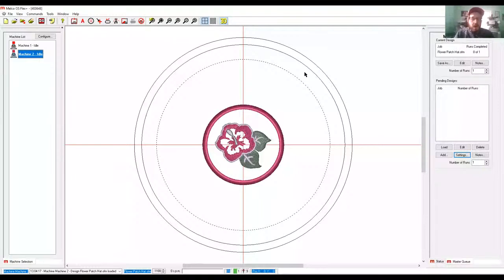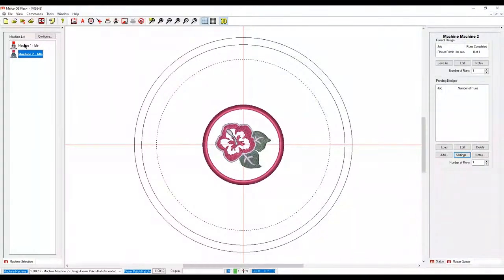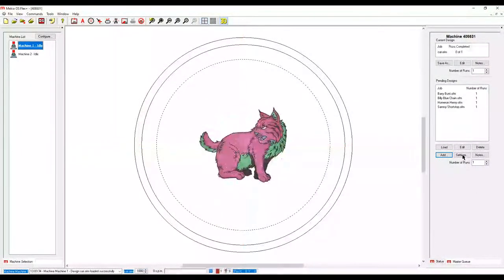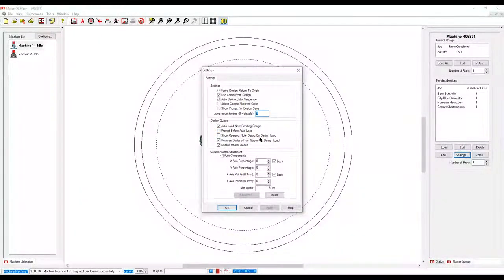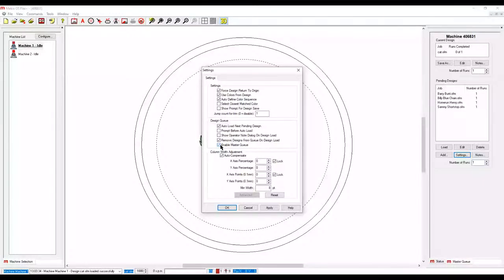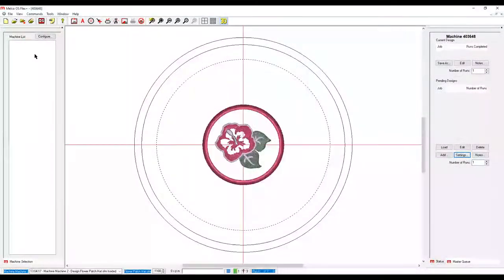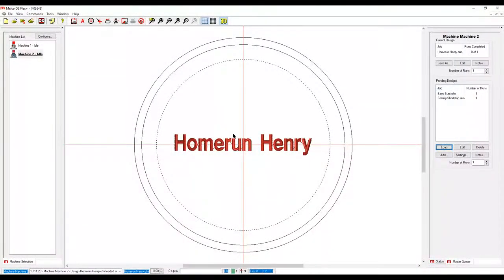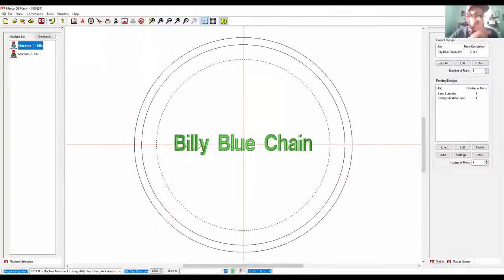Master Queue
Join Josh as he demonstrates how to use the Master Queue settings in your Melco OS